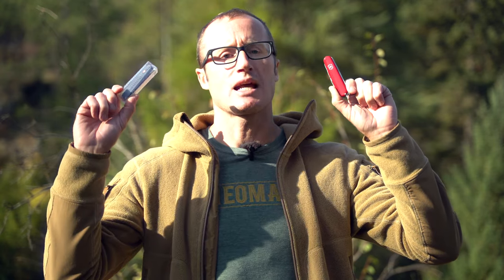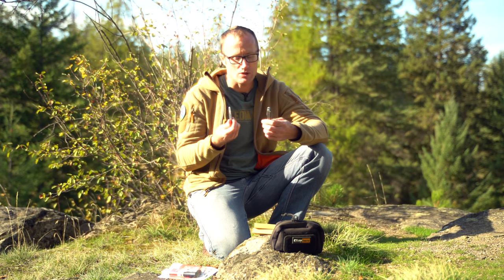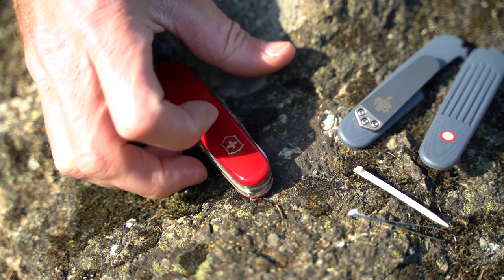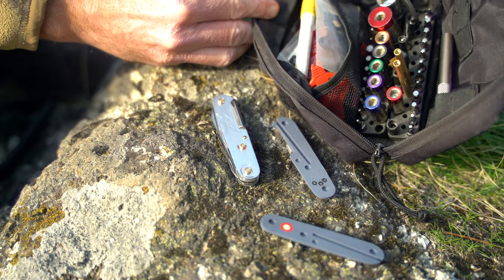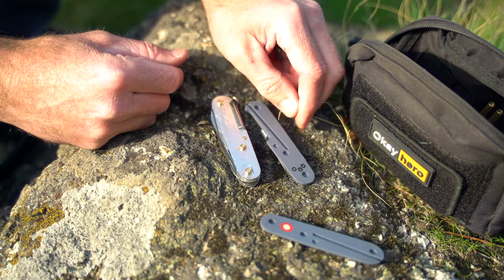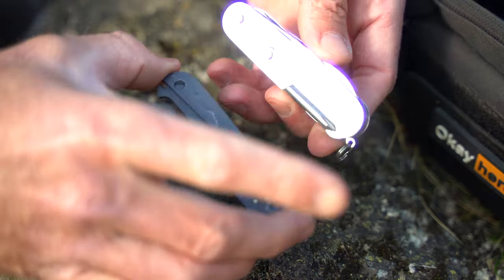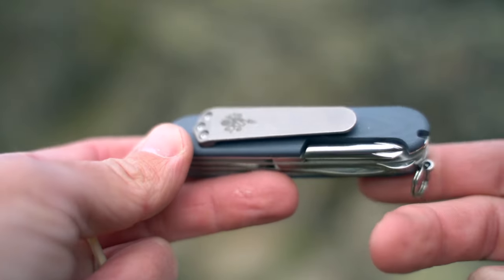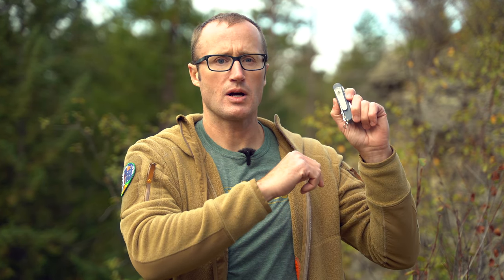How To Install SAK Scales from Prometheus Design Werx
If you are looking to add some true functional upgrades to your Swiss Army Knife, check out the SAK Scales by Prometheus Design Werx.  In this video I'll show you how to install them.

The process is pretty straight forward.  Big picture we are going to remove the old scales from the Swiss Army Knife, clean the knife if need be, then apply a little bit of epoxy to our new G10 SPD (Special Projects Division) SAK Scales from PDW, put them in place, clamp them till the epoxy sets up, and bam!  A upgraded Swiss Army Knife.

You can find the Super Tinker Swiss Army Knife